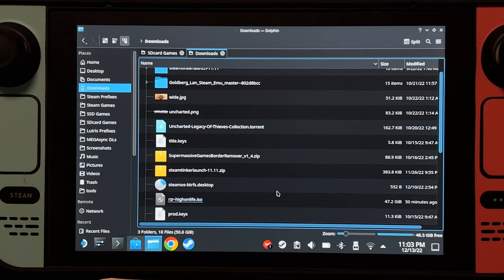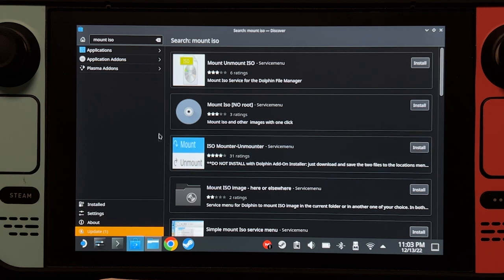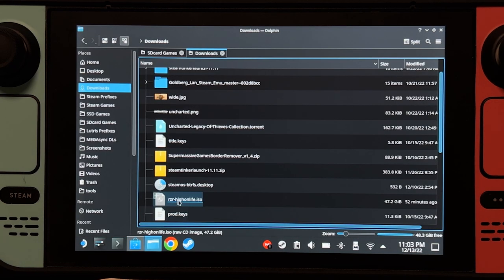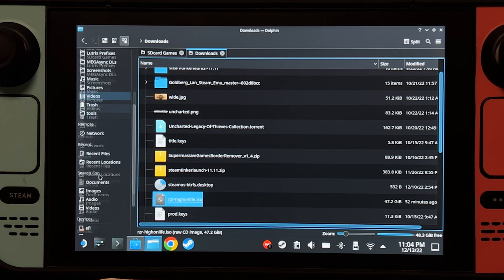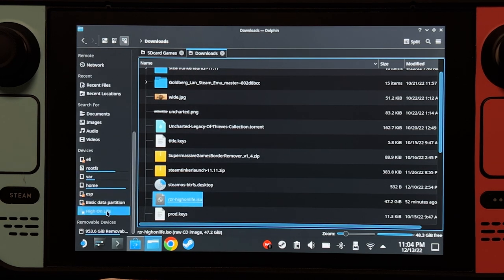[OUTDATED] How to mount an ISO file on the Steam Deck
Want to install a game on the Deck but it came in an ISO file? Say no more.